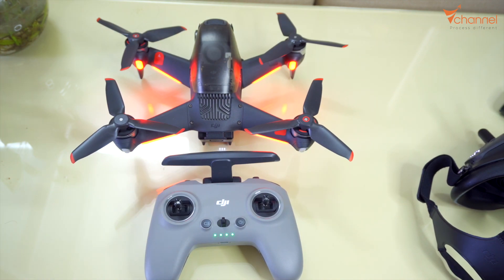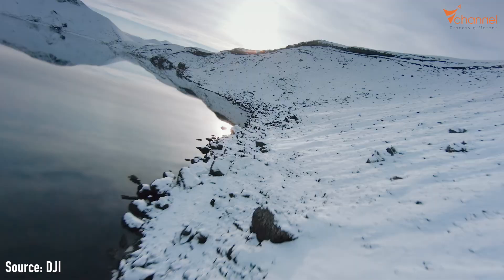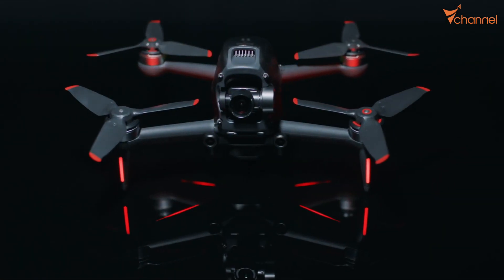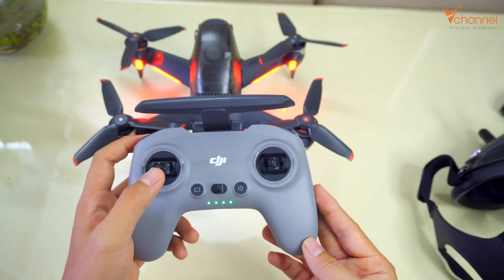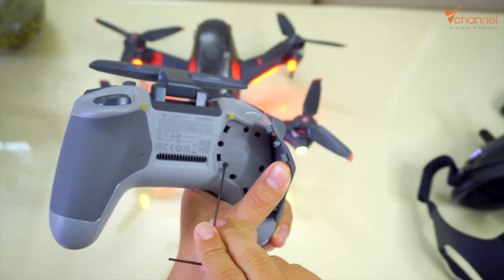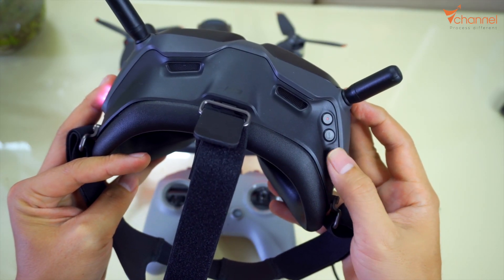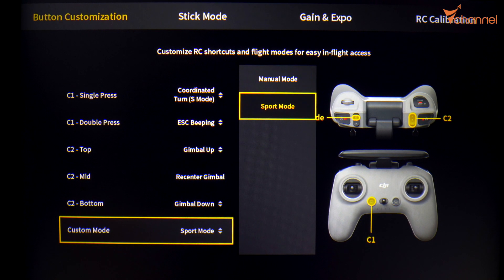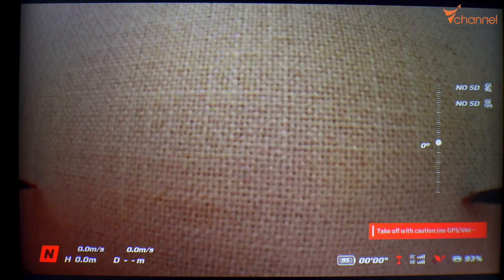✅How to ENABLE MANUAL MODE of DJI FPV, which was disabled in default